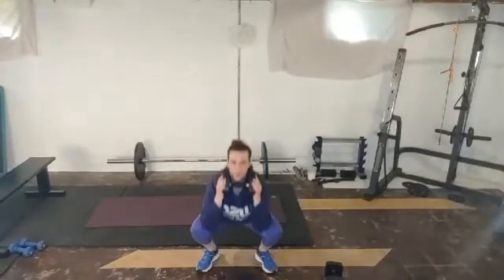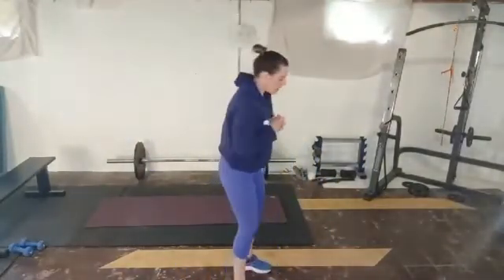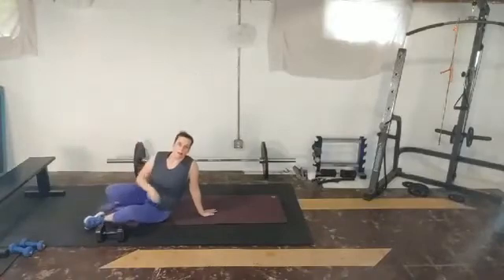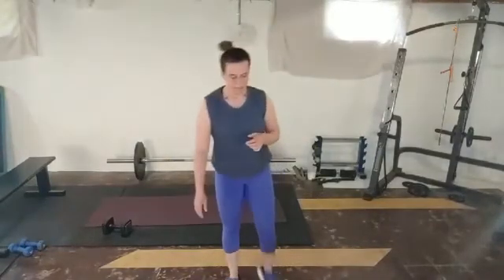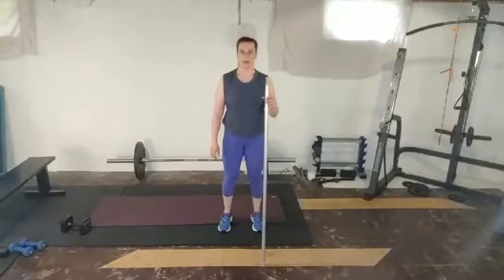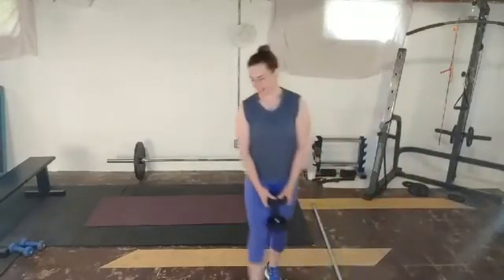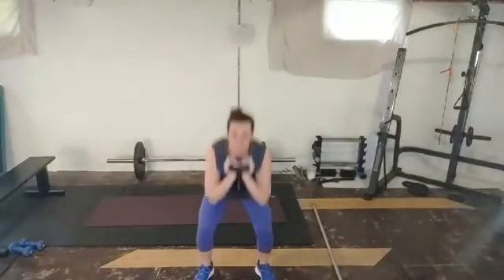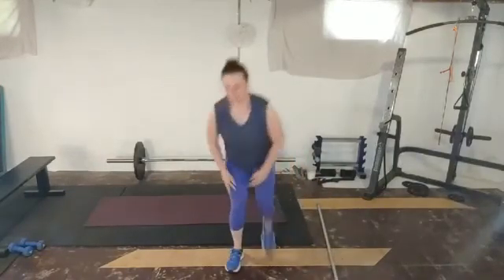She's got legs and she knows how to use them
Another challenging leg workout that takes less than an hour and uses minimum equipment.